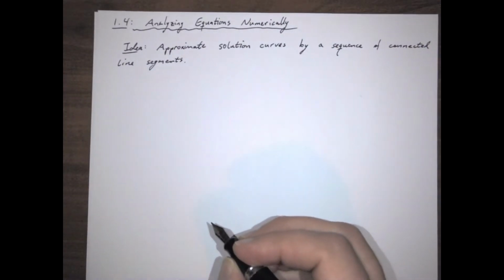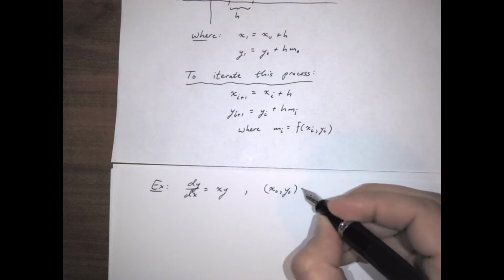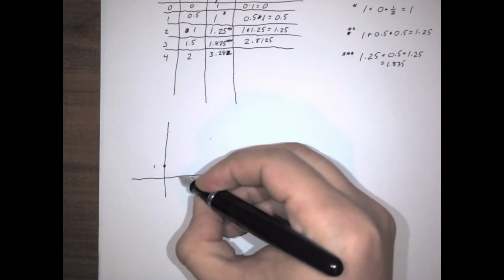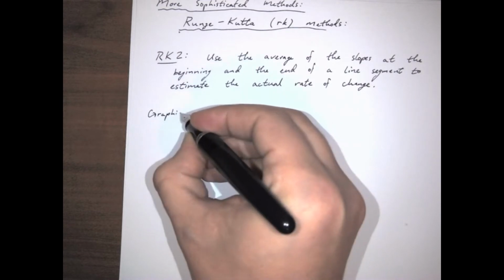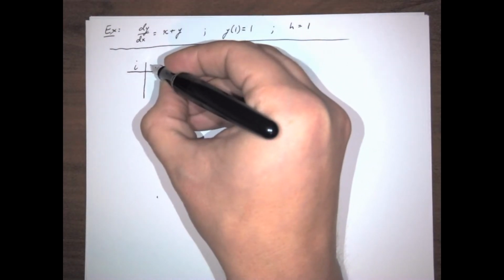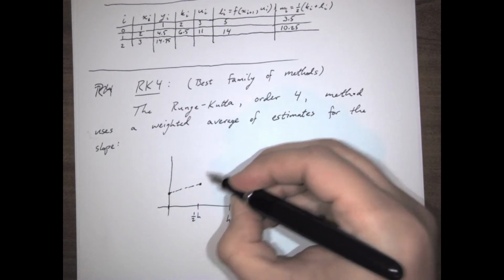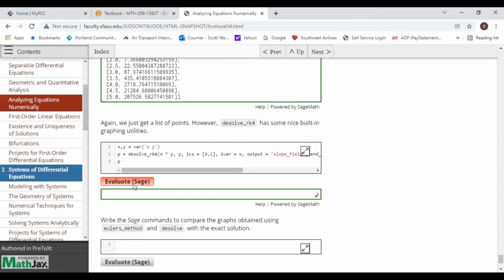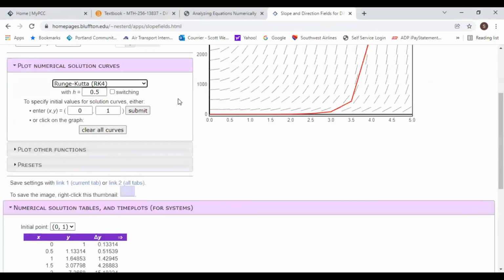Mth 256 Section 1.4 (Typo at 16:04: see below)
At 16:04, I misround the y-value to 3.282, when it should be 3.281